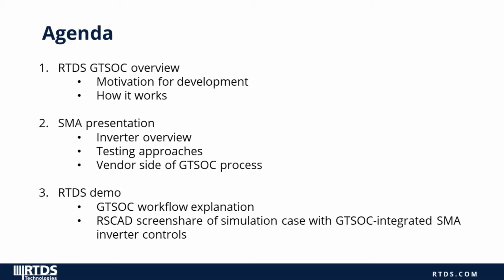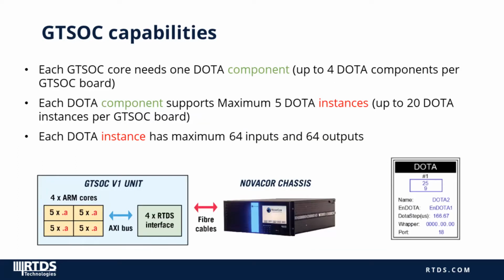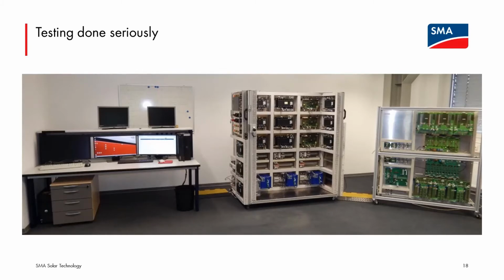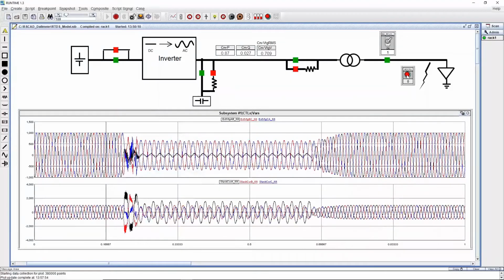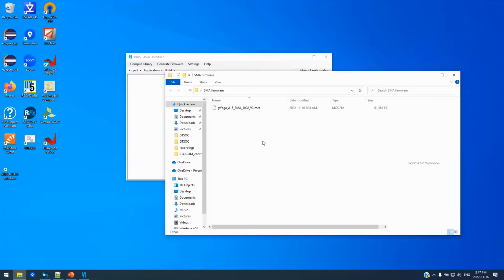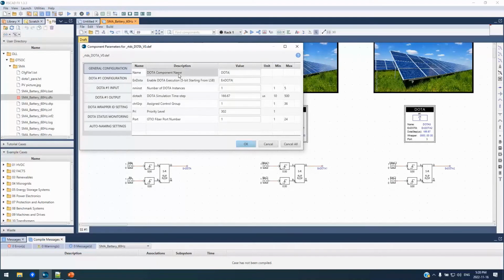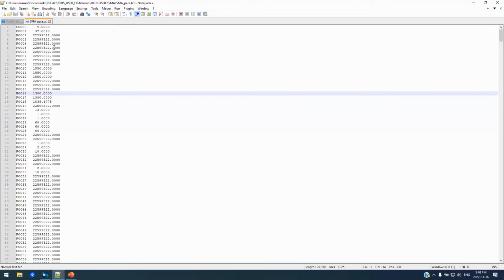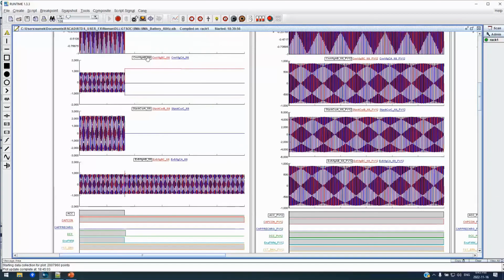Webinar & Demo: Black Box Control Integration with the RTDS Simulator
Watch our webinar on exciting new capabilities in real-time simulation: the inclusion of black box control models. The GTSOC, a new auxiliary hardware for the RTDS Simulator, facilitates the deterministic integration of vendor control models into the real-time power system simulation while protecting intellectual property. The GTSOC features a powerful FPGA board with multi-processor system-on-a-chip technology to support this challenging application. The ability to black-box vendor controls and include them in a hardware-in-the-loop testbed is increasingly important for interoperability testing and de-risking inverter-based resources on the modern grid.

This webinar will include a demonstration in collaboration with SMA Solar Technology AG, an inverter vendor. A black box version of SMA’s proprietary controller has been implemented on the GTSOC. In the demo, watch how the GTSOC running SMA’s controls is used to control battery energy storage system (BESS) inverters in the real-time simulation.